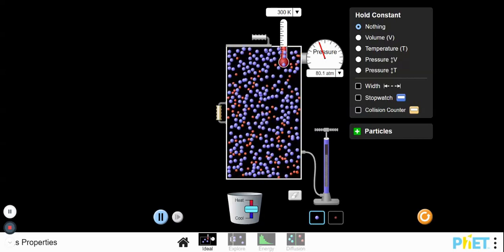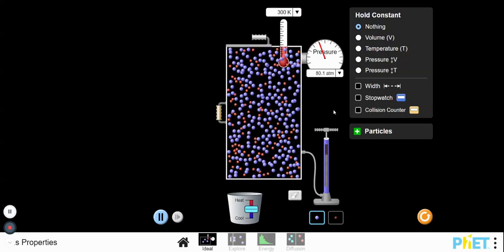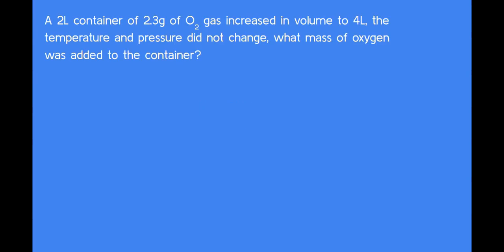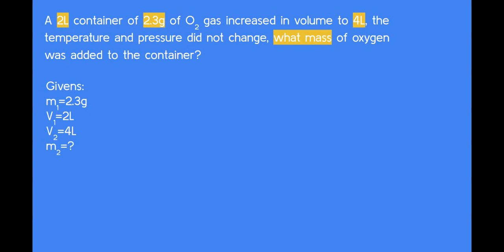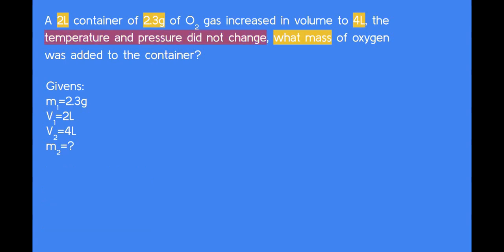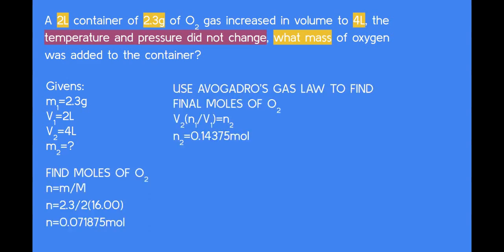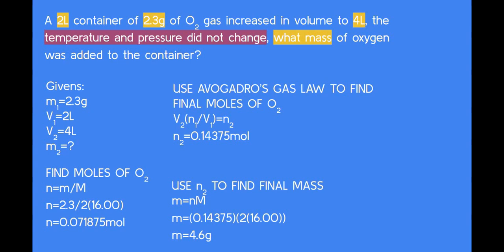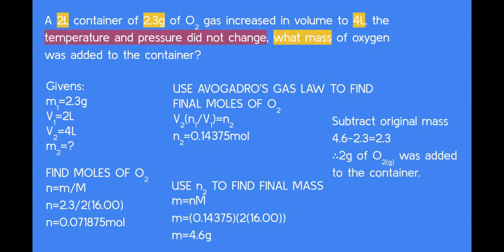Avogadro's Law Explained